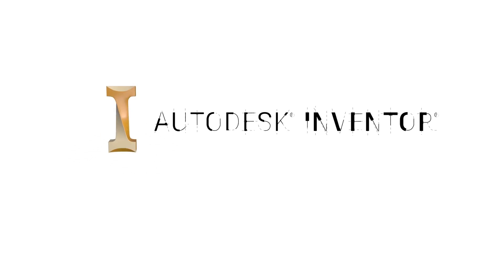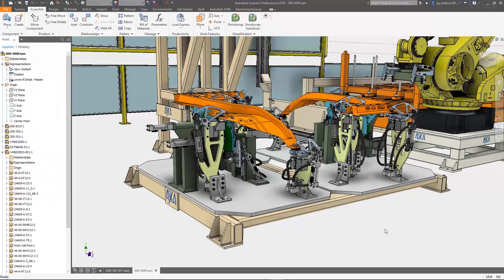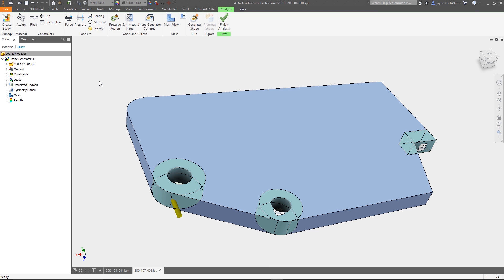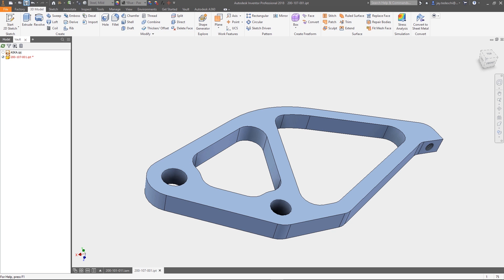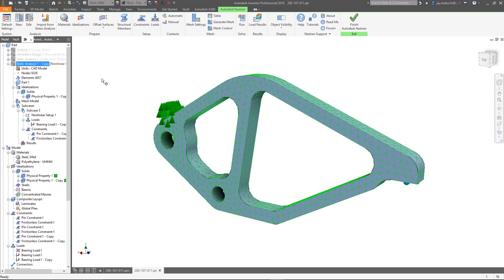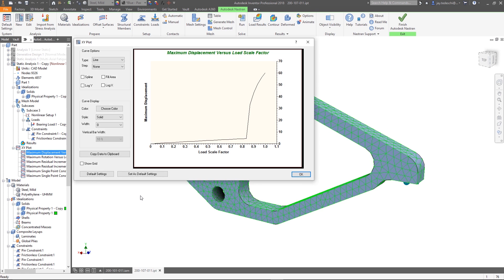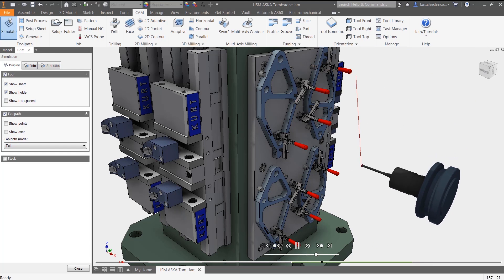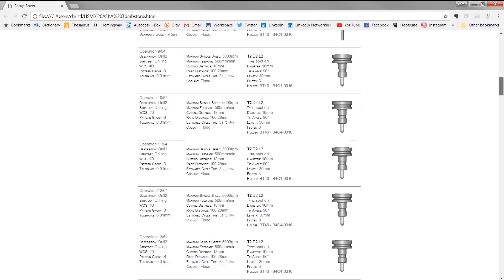Product Design and Manufacturing Collection - Professional Grade 3D CAD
The Product Design and Manufacturing Collection now includes Autodesk Inventor, Nastran In-CAD, and Inventor HSM. Professional grade 3D CAD, Advanced non-linear simulation, and 5-Axis Milling.